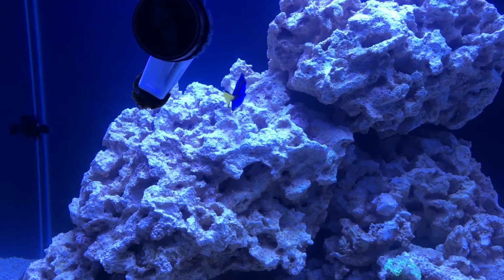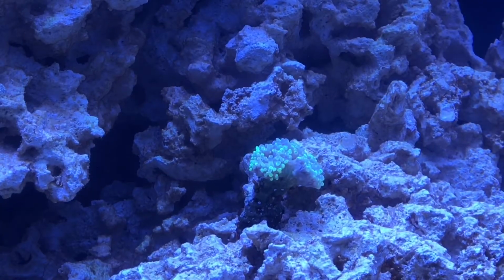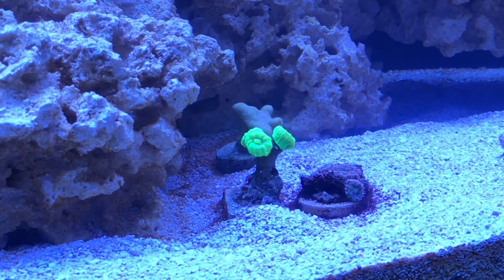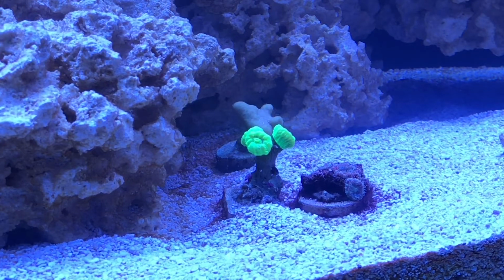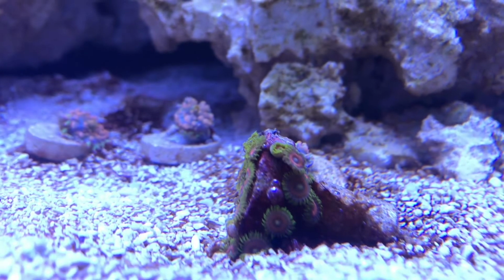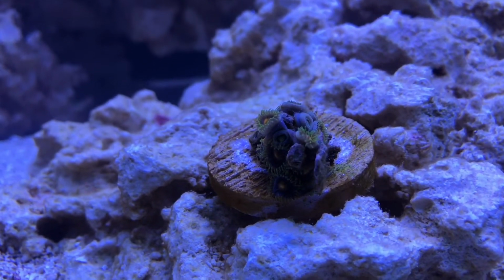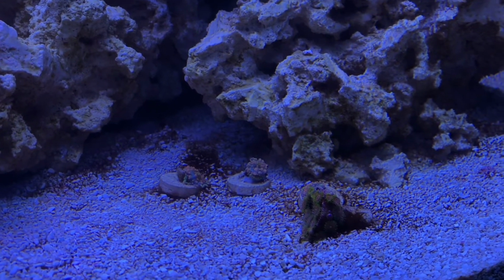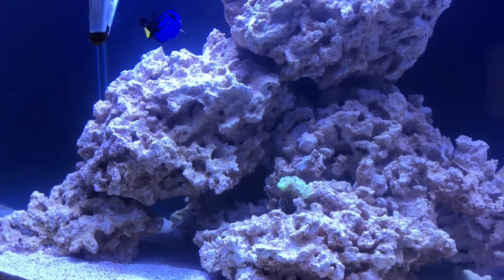Week 4 update on the 75 gallon reef tank 11/12/17